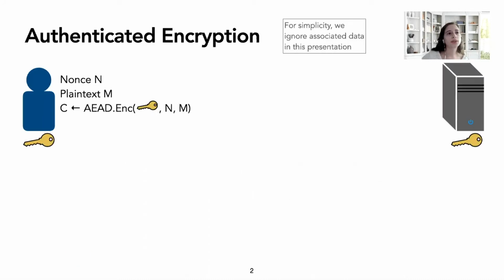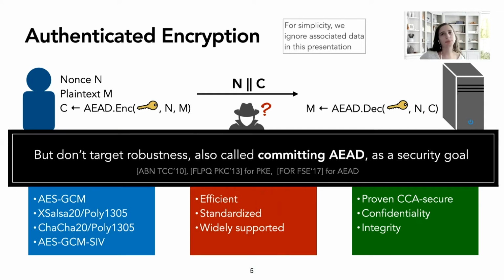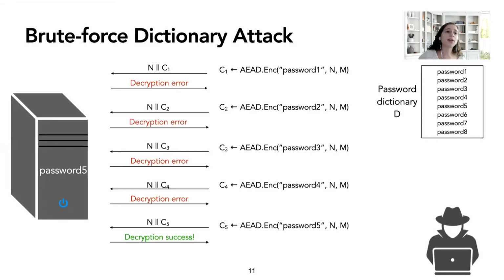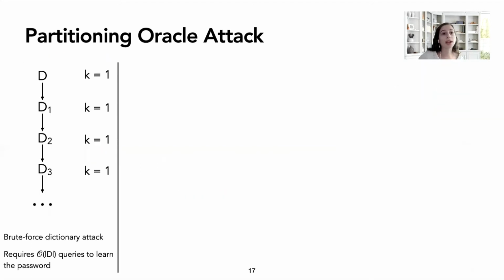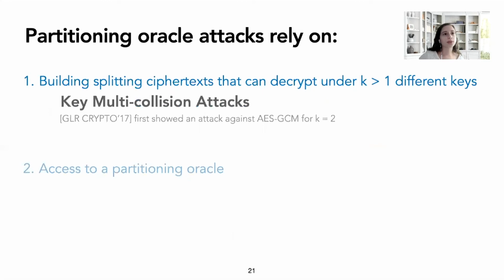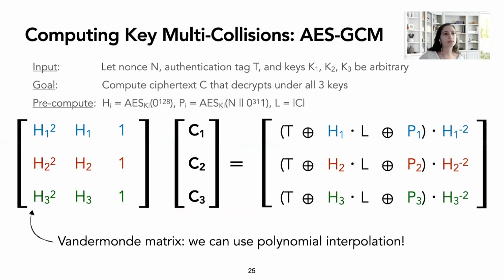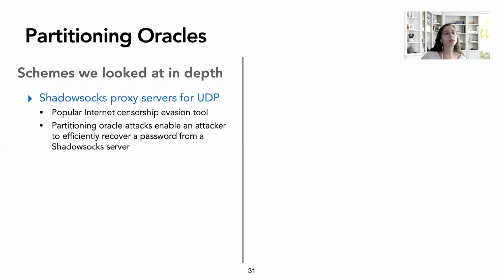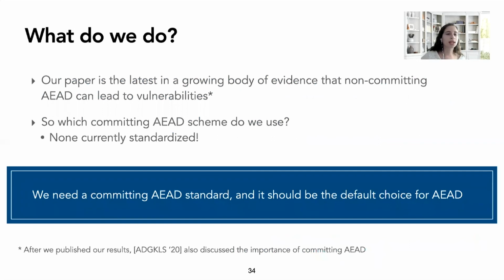USENIX Security '21 - Partitioning Oracle Attacks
Julia Len, Paul Grubbs, and Thomas Ristenpart, Cornell Tech

In this paper we introduce partitioning oracles, a new class of decryption error oracles which, conceptually, take a ciphertext as input and output whether the decryption key belongs to some known subset of keys. Partitioning oracles can arise when encryption schemes are not committing with respect to their keys. We detail adaptive chosen ciphertext attacks that exploit partitioning oracles to efficiently recover passwords and de-anonymize anonymous communications. The attacks utilize efficient key multi-collision algorithms—a cryptanalytic goal that we define—against widely used authenticated encryption with associated data (AEAD) schemes, including AES-GCM, XSalsa20/Poly1305, and ChaCha20/Poly1305.

We build a practical partitioning oracle attack that quickly recovers passwords from Shadowsocks proxy servers. We also survey early implementations of the OPAQUE protocol for password-based key exchange, and show how many could be vulnerable to partitioning oracle attacks due to incorrectly using non-committing AEAD. Our results suggest that the community should standardize and make widely available key-committing AEAD to avoid such vulnerabilities.